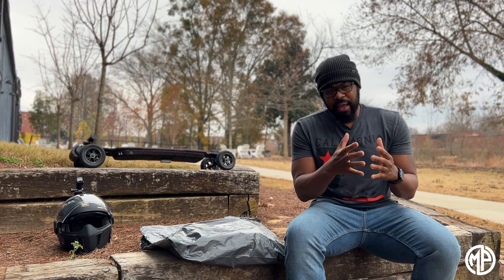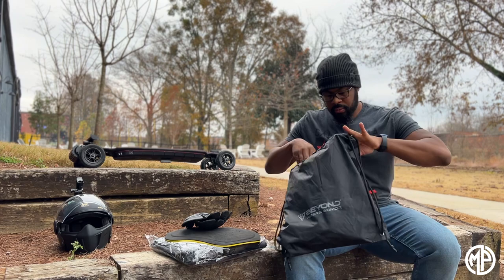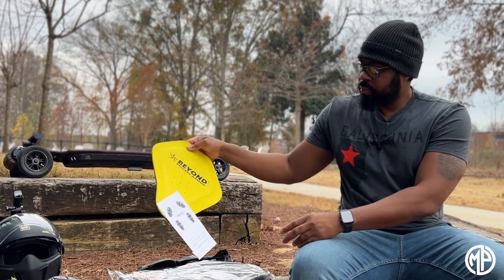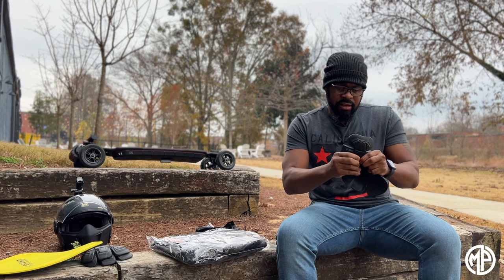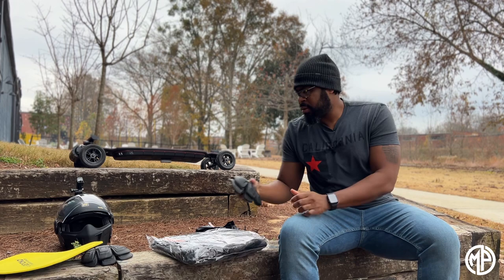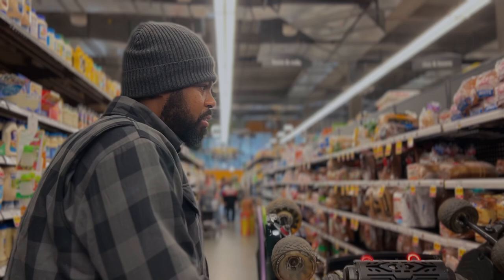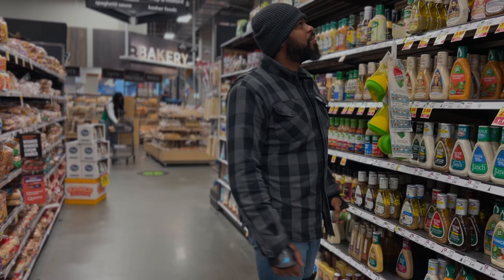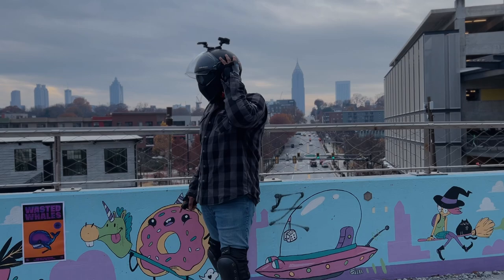Electric Skateboard and Unicycle protective gear from Beyond Riders low profile protective gear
Happy New Year 🎊 Thanks for checking outy first video of the year.

🚨Where to purchase book 🚨🚨
Amazon Europe

▶️All of Jamison's Books
▶️All of Patrick's Books

About Book
Jam loves adventure and learning new things. Jam and his dad loved shredding on their skateboards, but their desire for a new adventure was inspired while riding on the beltline. During the ride, Jam and his dad saw people riding electric skateboards. Unlike their regular boards, electric skateboards could ride so much faster. But were Jam and his dad up to the challenge of riding skateboards that could go thirty miles per hour?

Take your reading experience to the next level by scanning the interactive QR Codes embedded throughout the book.

This doesn't cost you anything. Thank you for the support! The product featured in this video was sent to me to make an honest video review with no obligation to give a favorable review